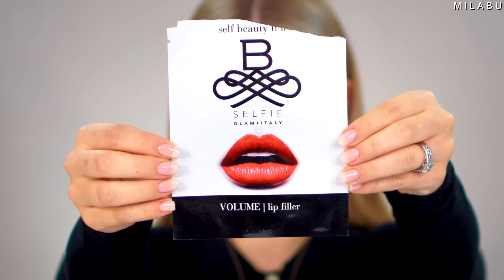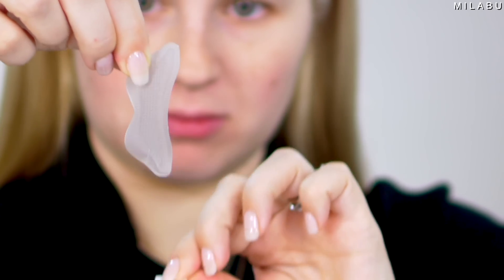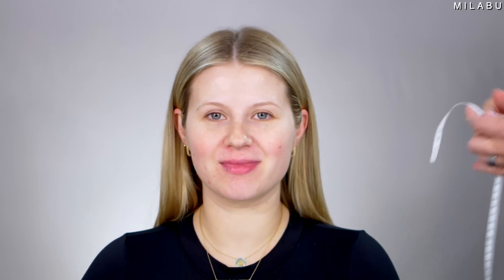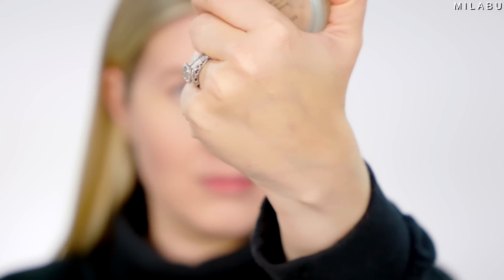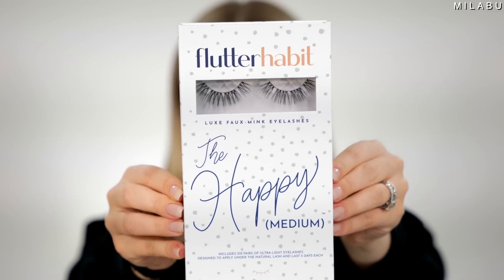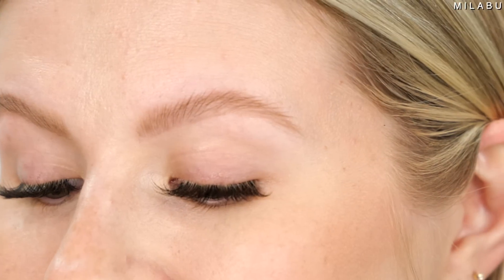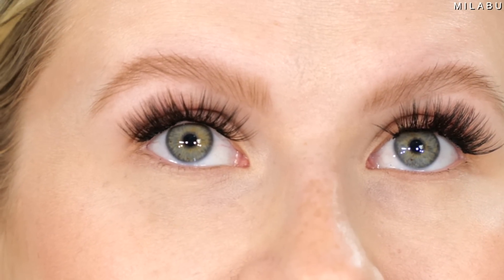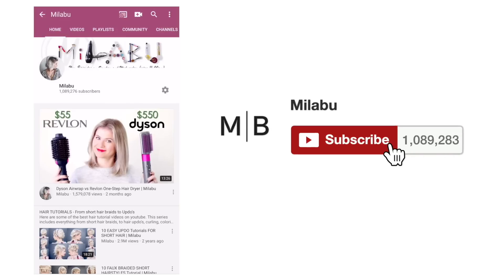Trying CLICKBAIT BEAUTY PRODUCTS! OH Boy!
Here we go again. There are so many beauty products that are clickbait worthy online. So many beauty products that look too good to be true or the after results are incredible. Today, I'm testing and trying several beauty products with clickbait worthy results. I have lip filler stickers that are supposed to plump your lips with micro-needles and the after results are supposed to last 2-7 days. Let's try these beauty and makeup products together and see what type of results I get.

Products I used/Mentioned:
*Tattoo Lipstick, Tattoo Lipstick Cotton Swab

Chapters:
00:00 Intro
00:20 Lip Filler Stickers
5:07 5-in-1 Face Foundation
7:12 At Home Lash Extensions
12:05 Cotton Swab Lip Stain
14:12 First Update
17:28 Eyelash Extension Update after Shower
18:24 Next Day Eyelash Update